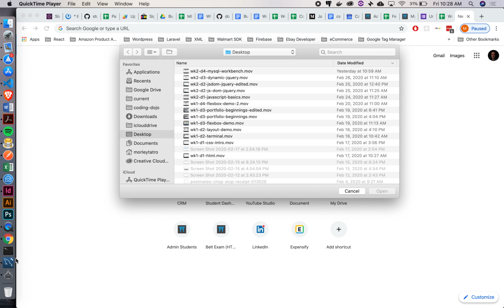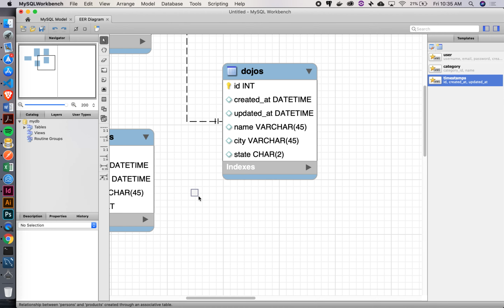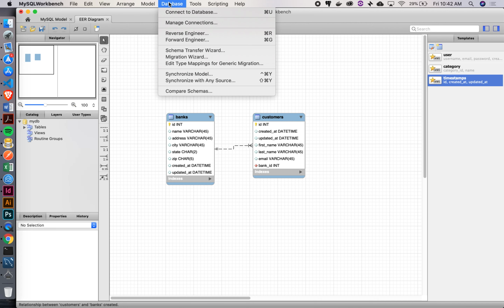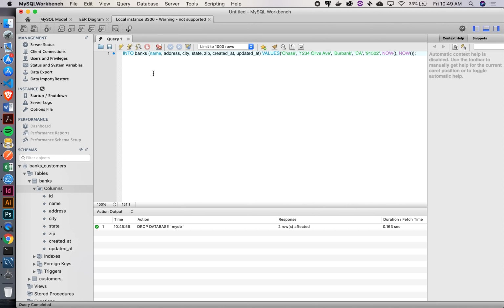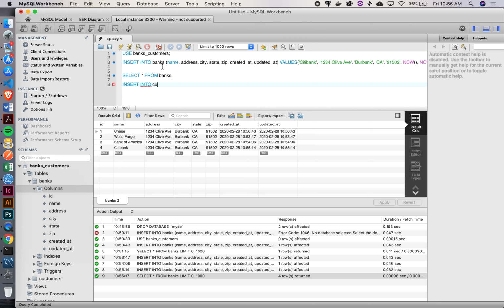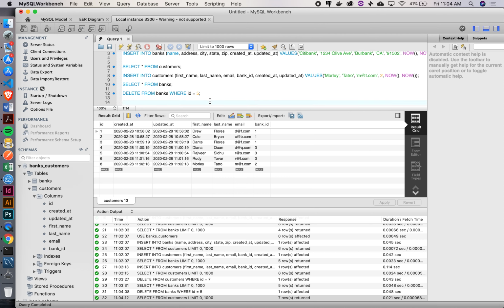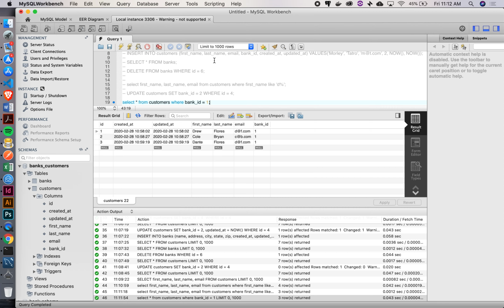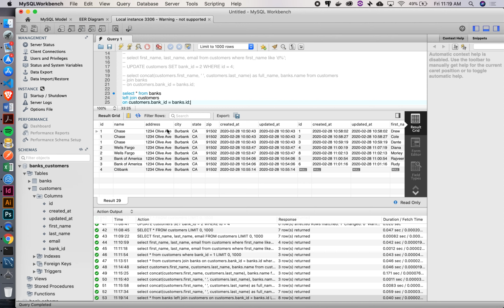Week 2, Day 5 - SQL Queries